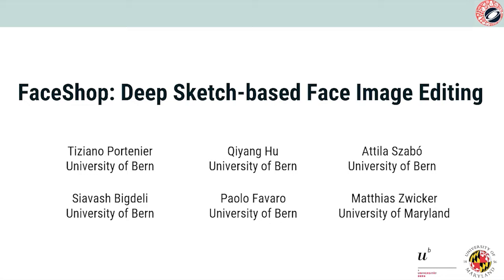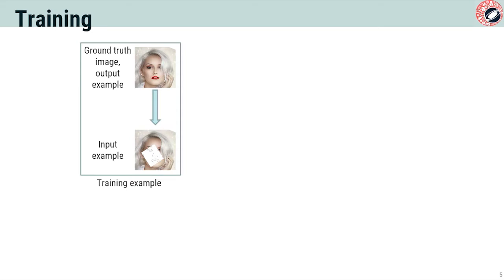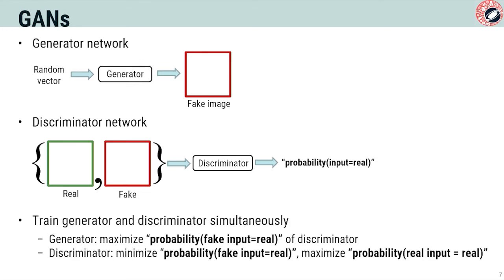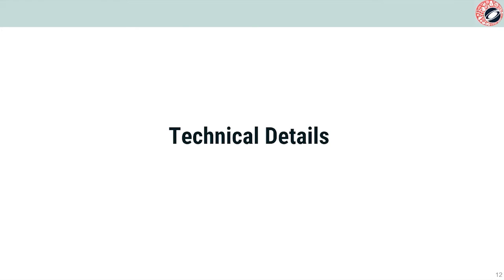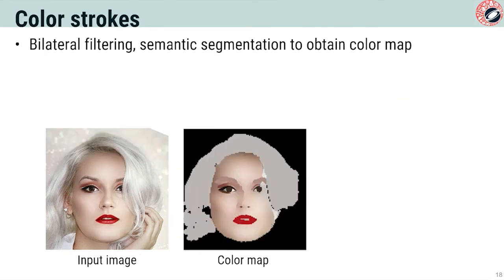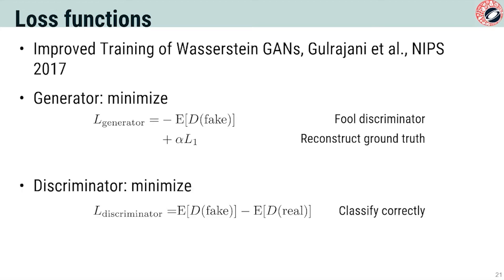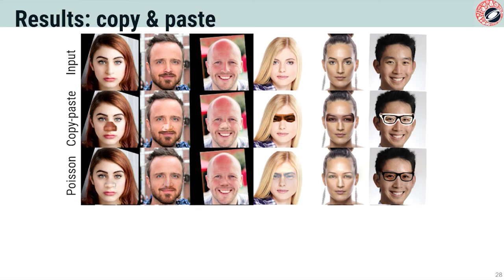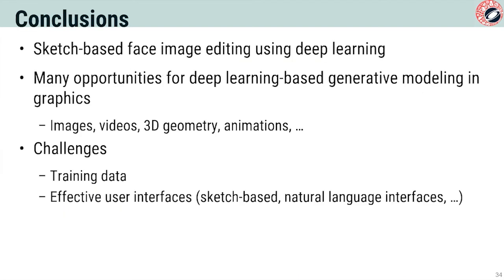计算机图形学论文